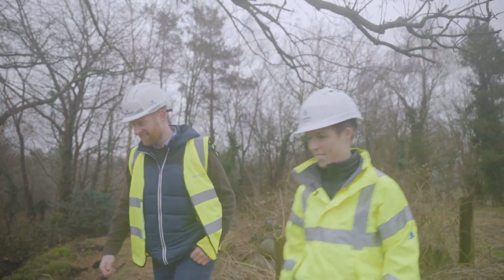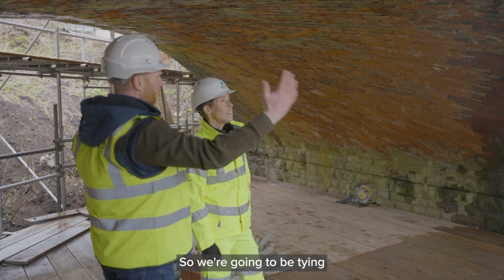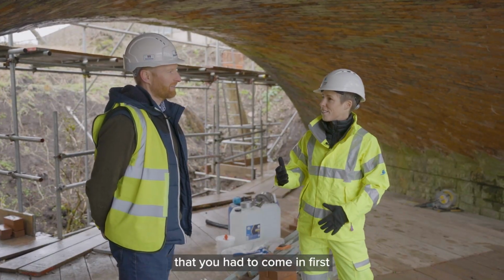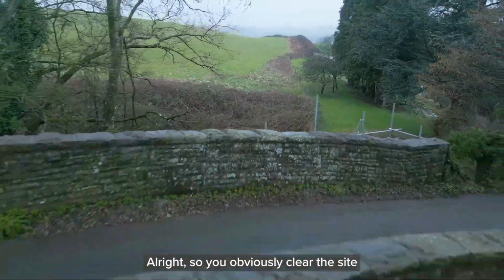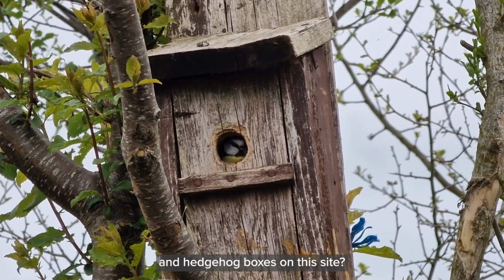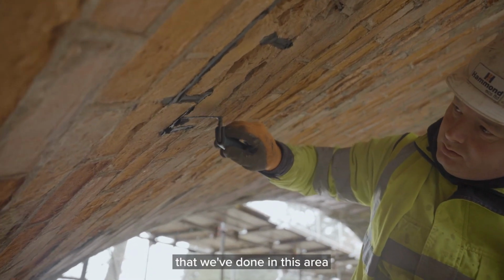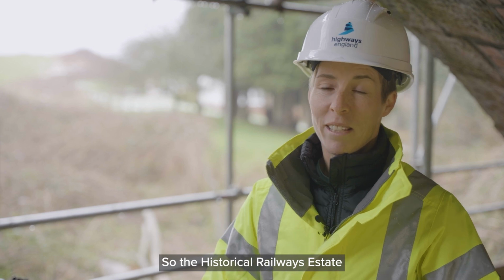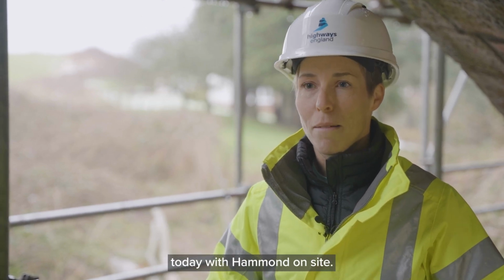Behind the scenes under a former railway bridge in Bristol - Historical Railways Estate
Our head of programme Helene Rossiter met with John Martin, Framework Manager for Hammond ECS, in March 2023.

Parsonage Down Lane bridge, south of Bristol, is one of 2,000 structures in England we care for as part of Historical Railways Estate, on behalf of Department for Transport (DfT).

Helene sees first-hand the expertise and care our supply chain colleagues delivers on our behalf, while also learning about the many steps taken when doing maintenance and repair work as part of the estate.

00:00 About repairs to the bridge
01:12 About other work on site
01:49 Ecology mitigation and enhancements
02:40 Care and attention
03:00 Safety of our customers
03:28 About Hammond ECS and John